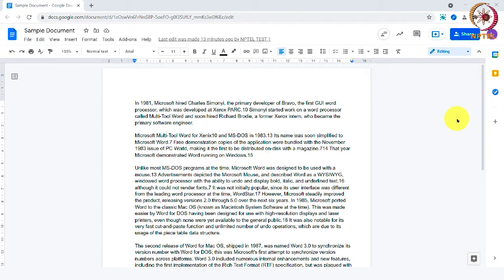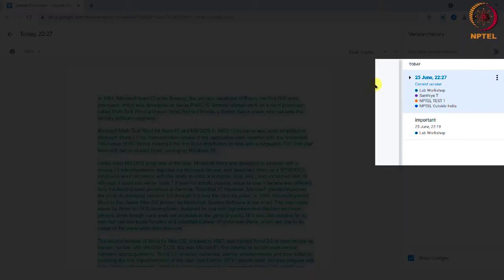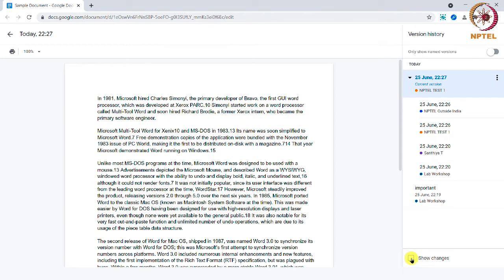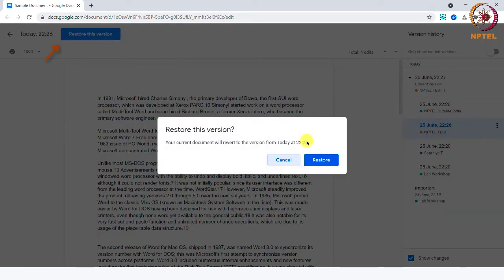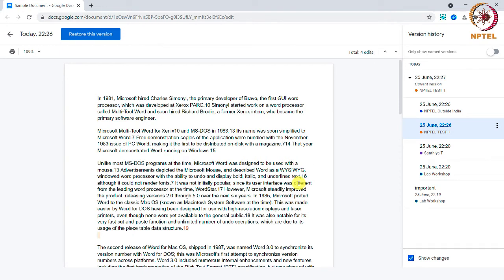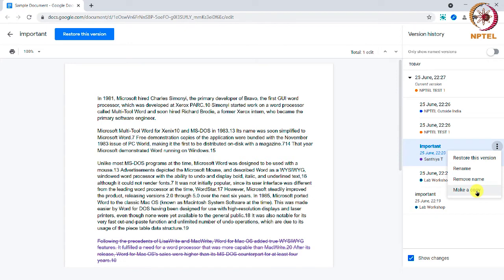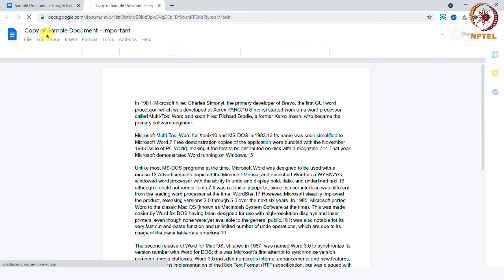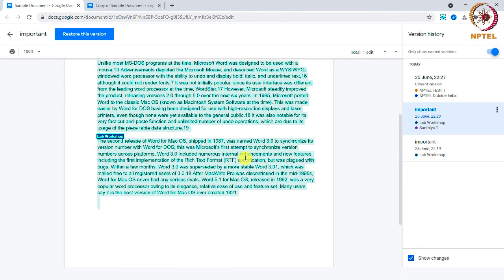Versions of documents/history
"How to check the history/versions of Google document
How to restore older versions"